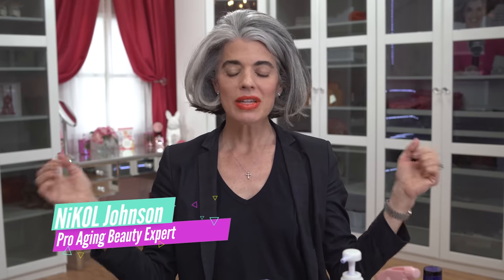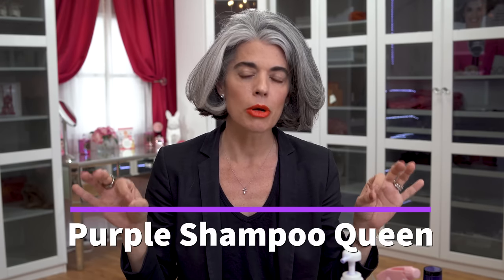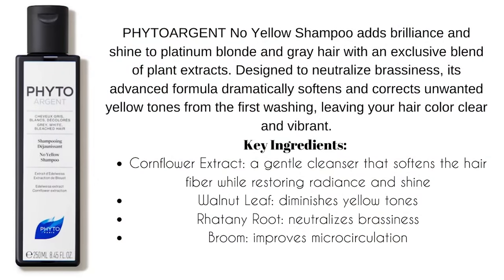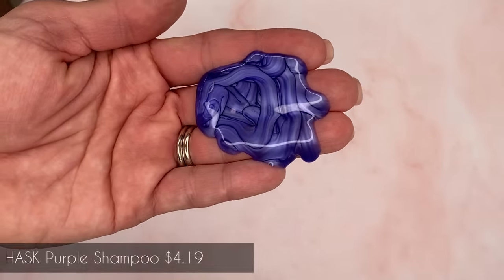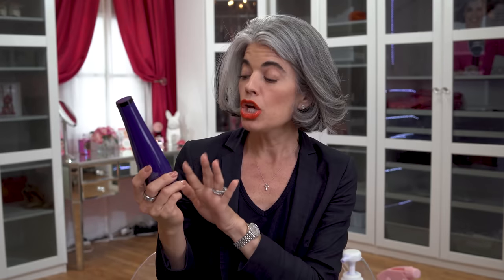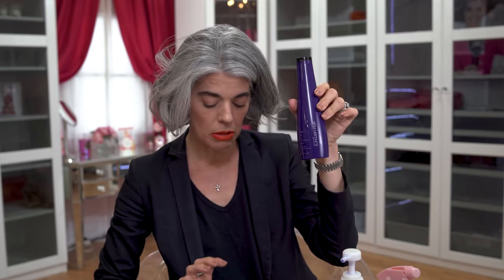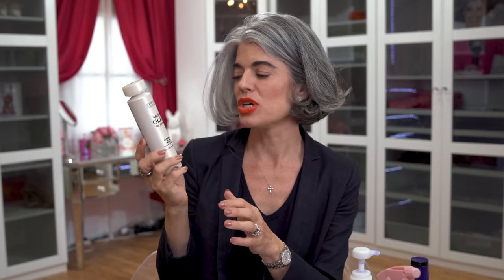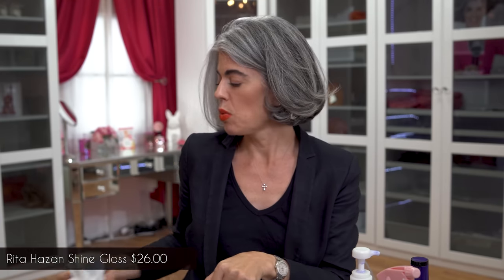PURPLE SHAMPOO FOR GRAY HAIR | Nikol Johnson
PRODUCTS MENTIONED IN THIS VIDEO:
Pantene Silver Expressions Purple Shampoo

PR Products Send to:
2771 East Oakland Park Blvd
Suite 9

FTC- I am lucky enough to receive some beauty products that are sent as press samples. These products will always be disclosed on my YouTube channel. I am under no obligation to review them. Most of the products in my videos are purchased by me.  Compensation of any kind is never accepted in exchange for a positive review. All opinions expressed are 100% my own.